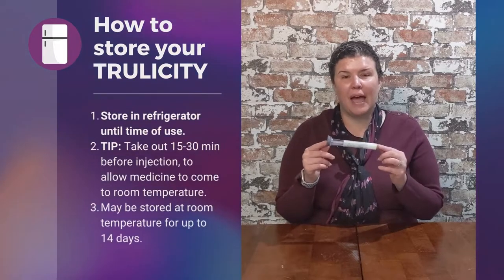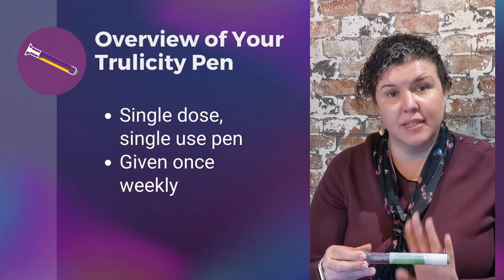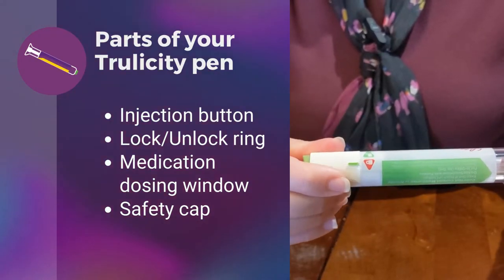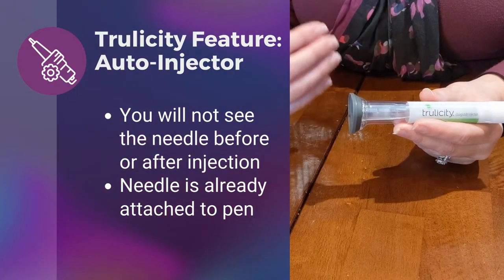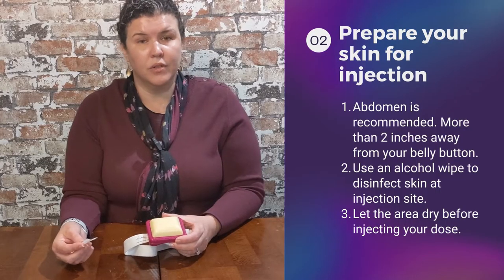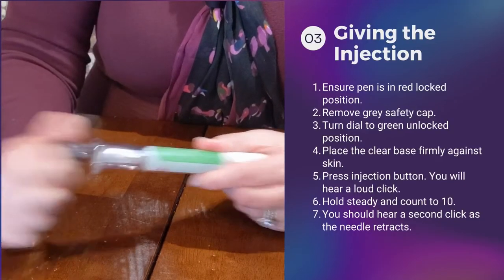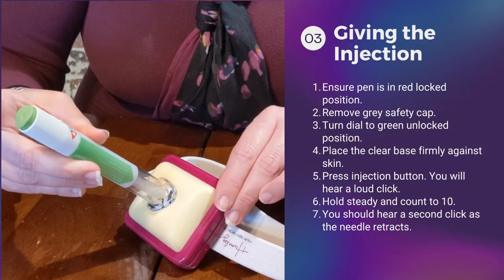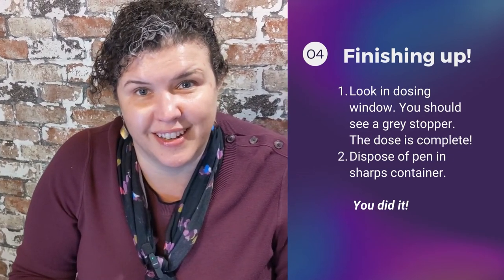Trulicity (dulaglutide): Injectable GLP-1 RA Medication How-To Series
Are you new to using Trulicity for your Type 2 Diabetes? This video will walk you through the parts of your medication pen, how to set up for once weekly dosing, and how to inject the medication safely. Presented by Dr. Heidi Diez, PharmD, clinical pharmacist, University of Michigan Health, clinical assistant professor of pharmacy at the University of Michigan College of Pharmacy, and pharmacy lead for the Michigan Collaborative for Type 2 Diabetes (MCT2D)

Skip to:
1. Dr. Diez Intro 00:05
2. How to store your medication 00:21
3. Reminders before injection 00:36
4. Overview of Trulicity pen 01:10
5. Prepare your skin for injection 03:09
6. Giving the Injection 04:35
7. Finishing up! 06:22
8.. Recap 06:41